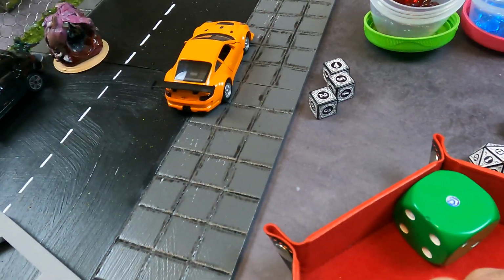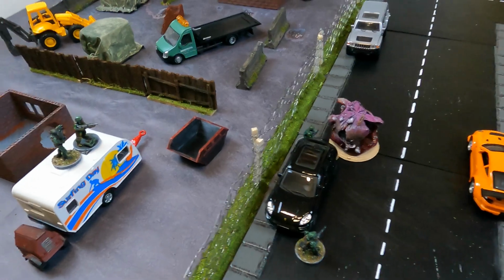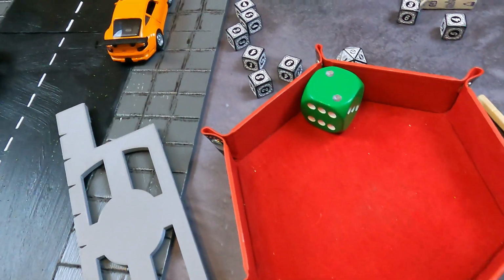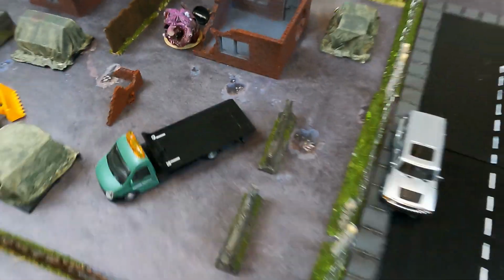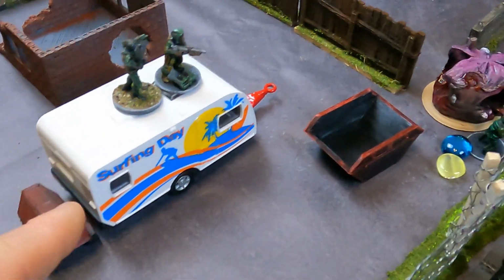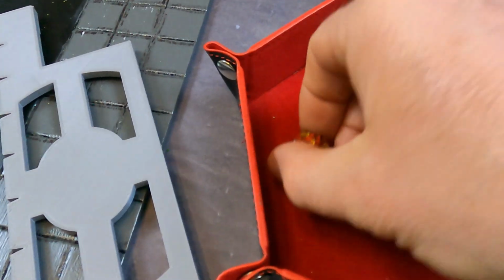Majestic13 - Actual Play Solo Skirmish - Session 15 - The team vs a Aglandian Horror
MAJESTIC 13 is miniatures-agnostic tabletop wargame where you command an elite team of alien hunters in a secret war to protect the Earth. Designed to play solo, co-op, or as an adversarial skirmish game, MAJESTIC 13 is created by Adam Loper and Vincent Venturella for 1-2 players.
In this session the team takes on a Slimy Disturbing Aglandian Horror thats found its way onto a building site.

These are the two tables for locations GPT and I created ... mostly GPT:

Urban Crashed Craft Locations Table:

1. Downtown City Center: Civilian panic is evident. Immediate response required.
2. Abandoned Factory: Might find cover among machinery. Potential for other lurking threats.
3. Rooftop of a High-rise Building: Difficult extraction and potential civilian witnesses.
4. Railway Junction: Disrupted train services. Expect media attention.
5. Shopping Mall: High civilian presence. Evacuation needed.
6. Airport Runway: Flights disrupted. Immediate attention required to avoid international panic.
7. Military Base: High alert status. Military personnel are on edge.
8. Highway Tunnel: The craft crashed blocking a major route. Possible vehicle hazards.
9. Local Police Station: Local enforcement is already on the scene. Tense situation.
10. Convention Center: Hosting a major event. Thousands could be present. Mass panic likely.

Wilderness Crashed Craft Locations Table:

1. Dense Forest: The craft is hidden among tall trees. Navigating the site will be tricky.
2. Mountain Pass: Crashed at a high altitude. Could be challenging to reach.
3. Farmstead: The craft has destroyed part of a farmer's crop. Beware of local wildlife.
4. Deserted Island: Requires a secondary transport to reach. Isolation makes for a tense exploration.
5. Subterranean Cave: The craft crashed into a cave entrance. Limited visibility and possible cave-ins.
6. Swamp: Difficult terrain. Potential environmental hazards.
7. Secluded Beach: Limited cover, but offers multiple approach options.
8. Grassland: Open space with minimal cover. Possible long-range engagements.
9. Frozen Tundra: Extreme cold is a challenge. Ice and snow can hinder movement.
10. Volcanic Terrain: Unstable ground, ash clouds, and the risk of eruptions add to the complexity.